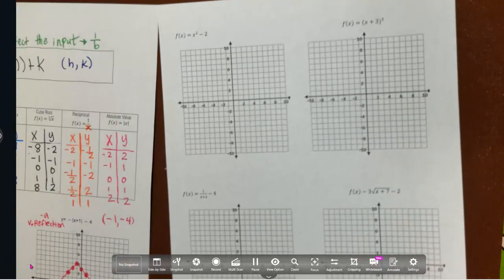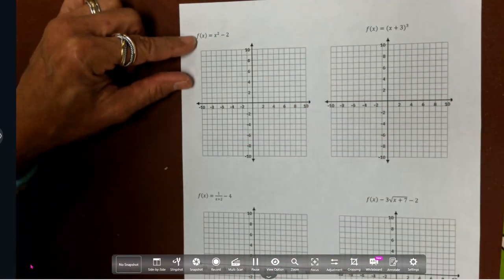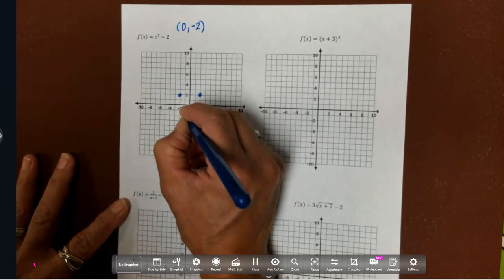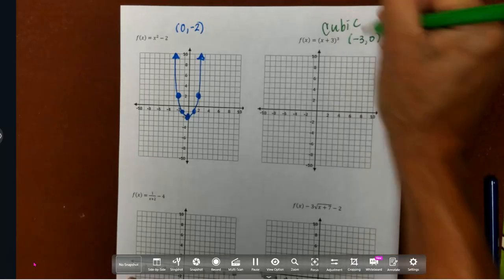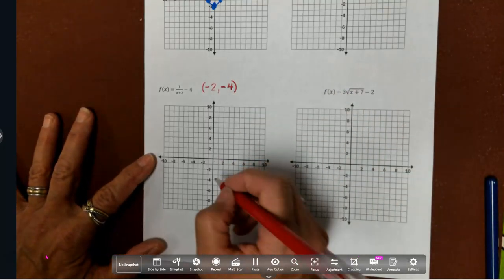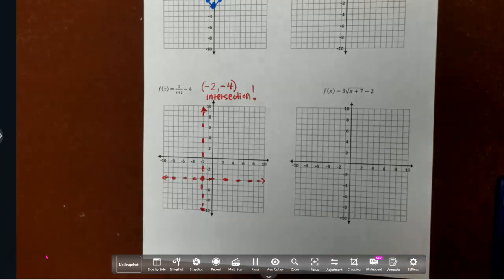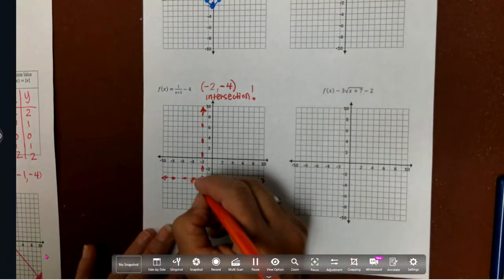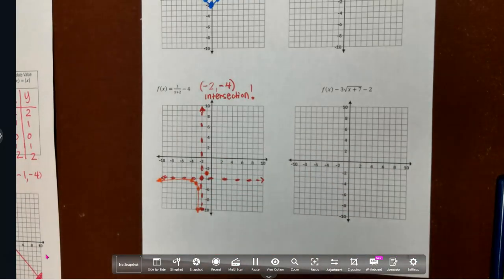1.5 Transformations Part 4